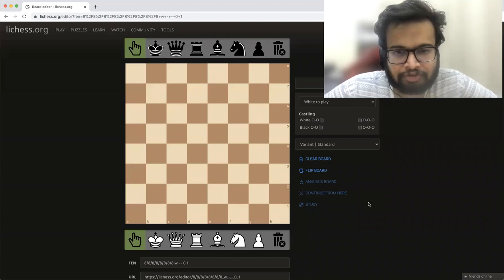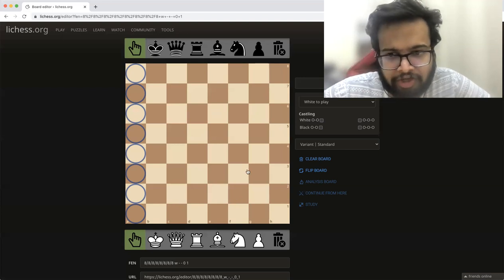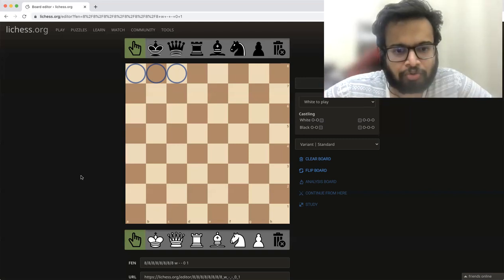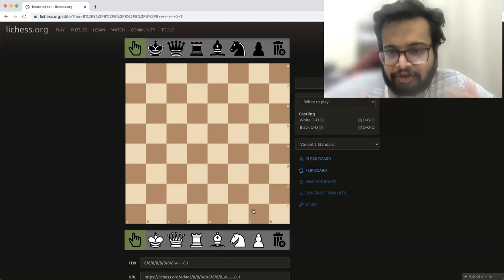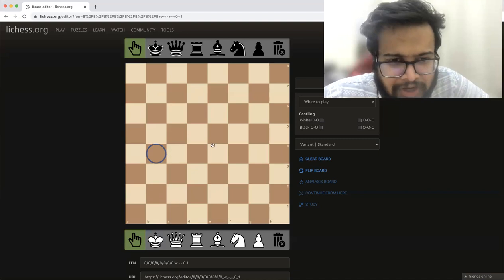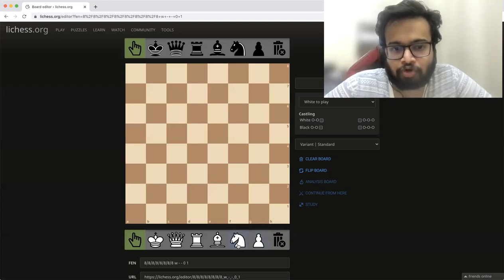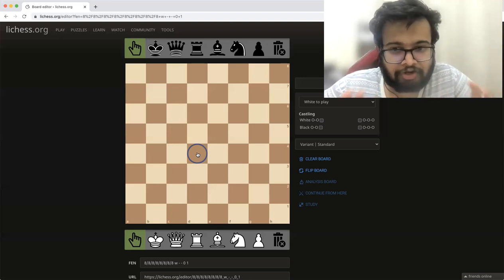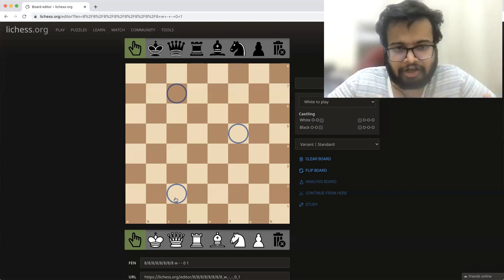Chess Board, Files and Ranks, Naming a Square | Digital Chess Board | Beginner Guide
What is chess Board, number of squares, dark and light squares, how to name a square, files and ranks concept.